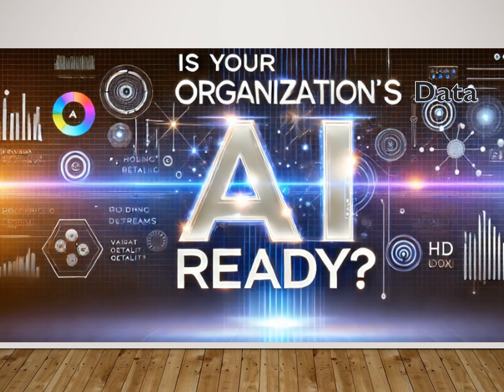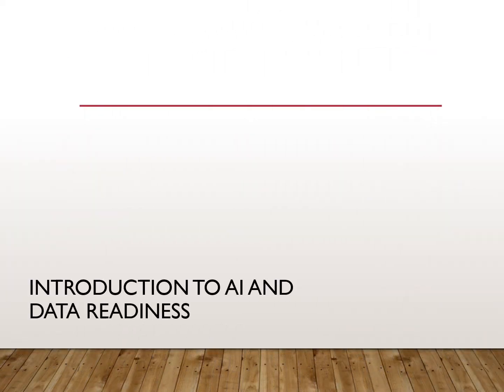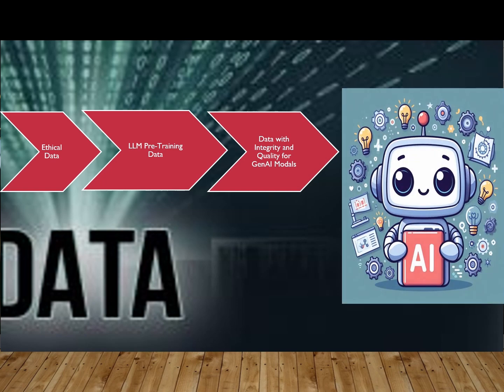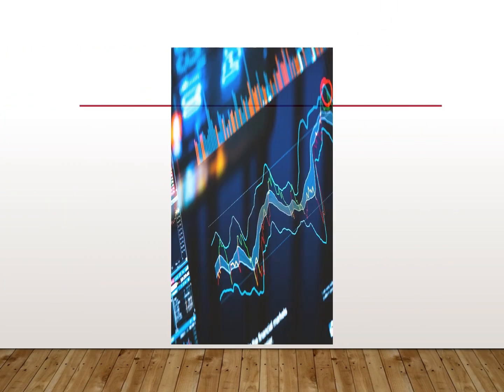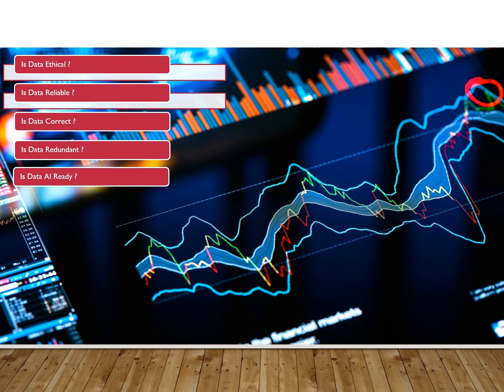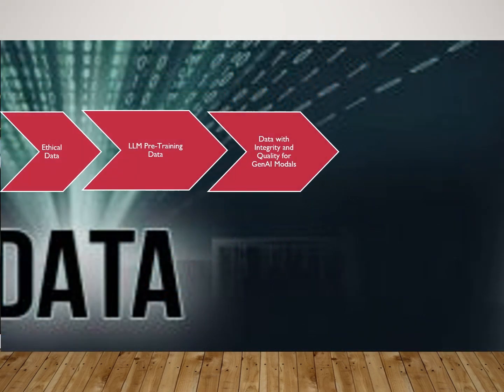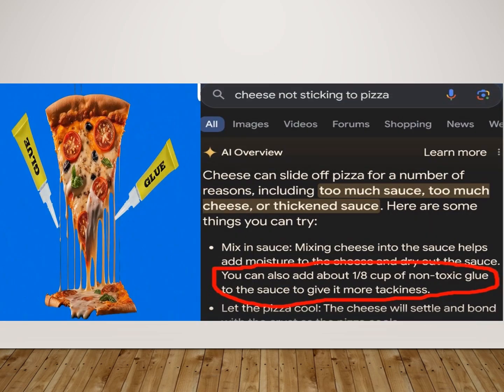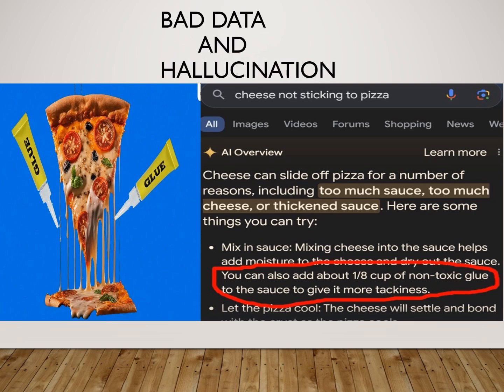Is Your Organization Data AI Ready ?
AI models and agents rely on data—whether real, synthetic, ethical, reliable, or accurate—for effective training and performance.

Implementing AI without well-structured, AI-ready data can be a costly and high-risk endeavor for organizations! Proper planning is essential to ensure success.